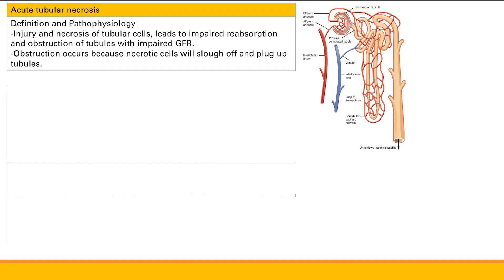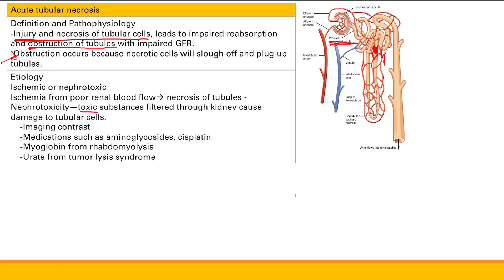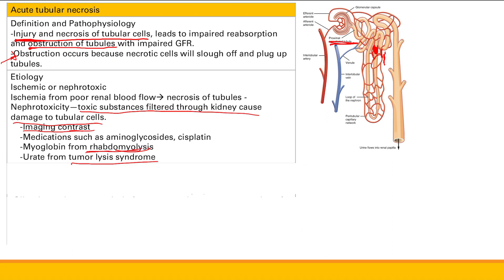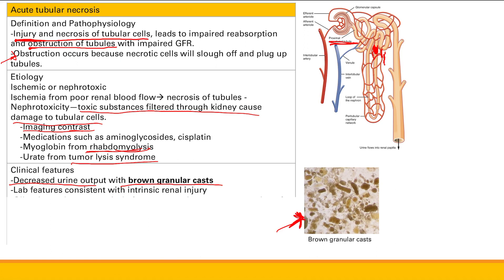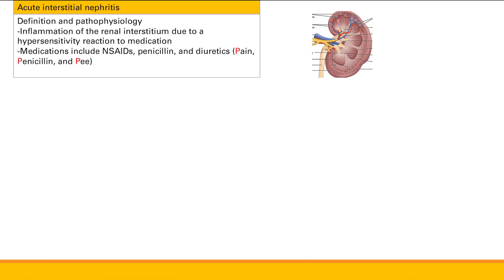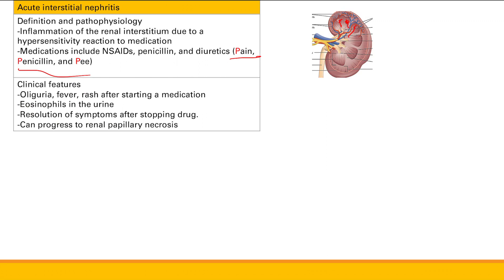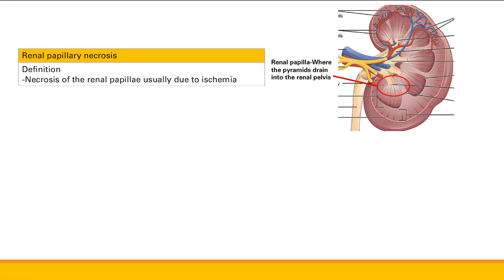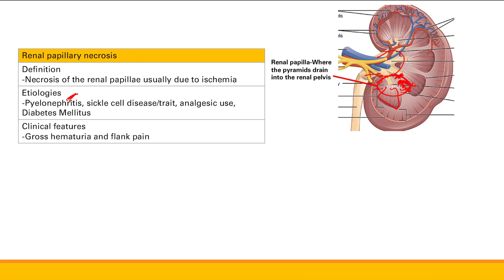Renal interstitial diseases | Renal system | Step 1 Simplified